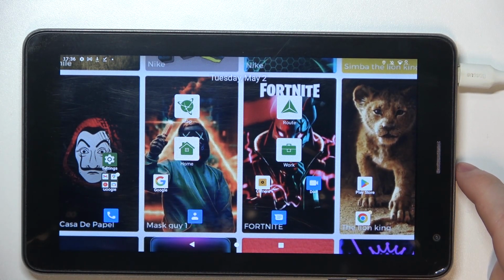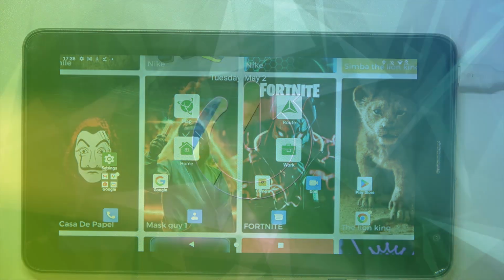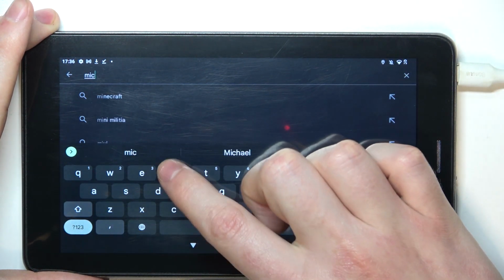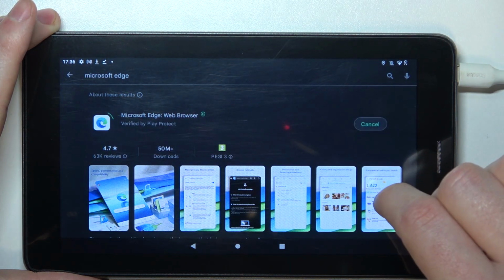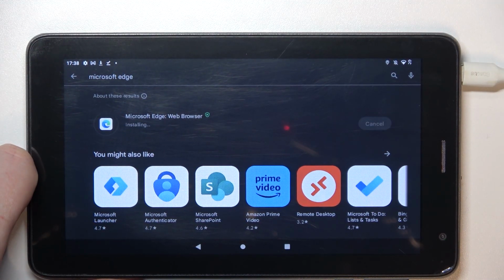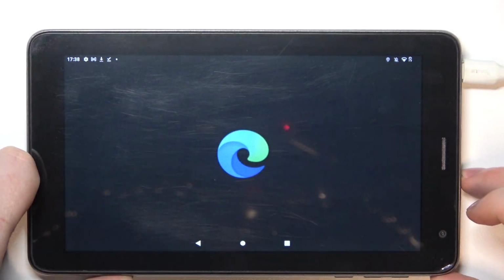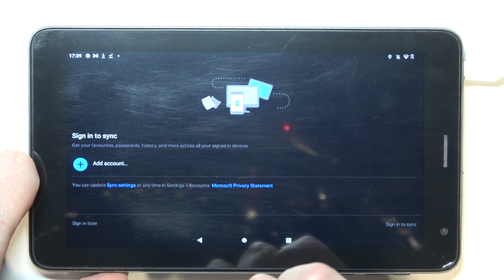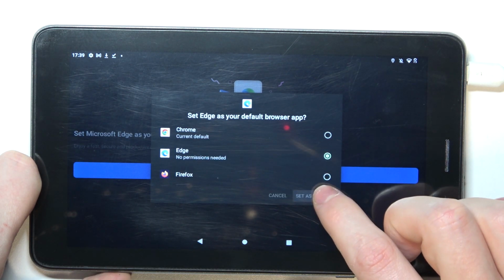How To Install Microosft Edge on Navitel T787 4G - How to Install Microsoft AI browser on Navitel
More info about your device you can find here: hardreset.info

This YouTube tutorial provides a step-by-step guide on how to install Microsoft Edge on the Navitel T787 4G tablet. The video demonstrates how to download and install the browser from the Google Play Store and how to set it as the default browser on the device.

How to Install Microsoft Edge on Navitel T787 4G?
How to Download Microsoft Edge on Navitel T787 4G?
How to Set Microsoft Edge as Default Browser on Navitel T787 4G?